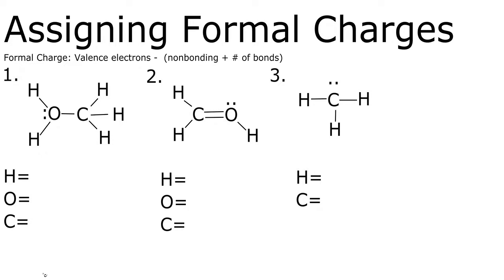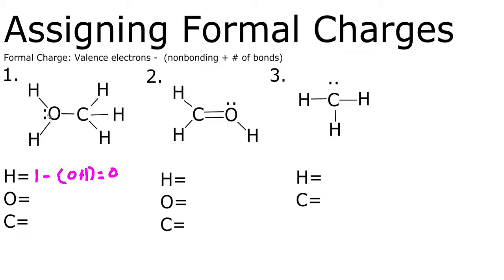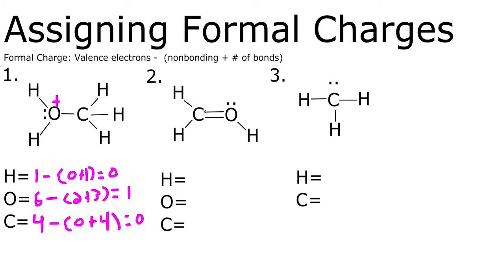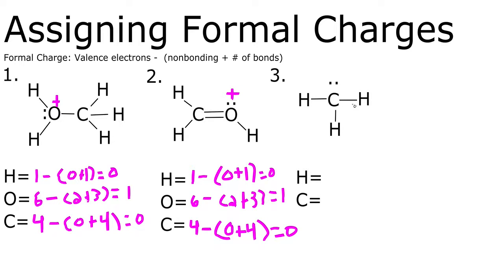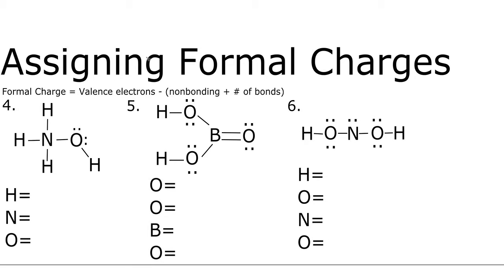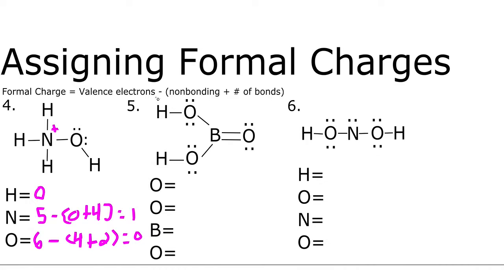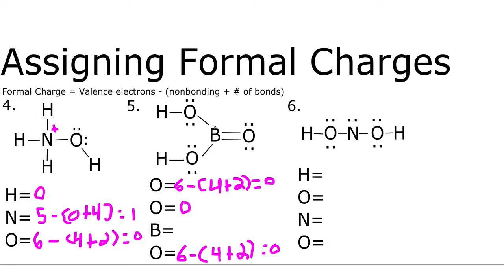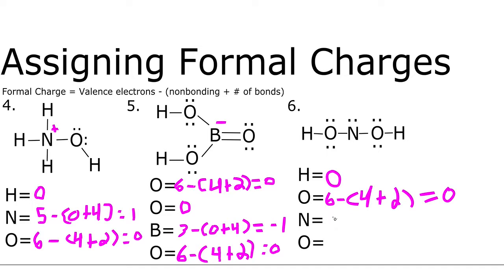Assigning Formal Charges